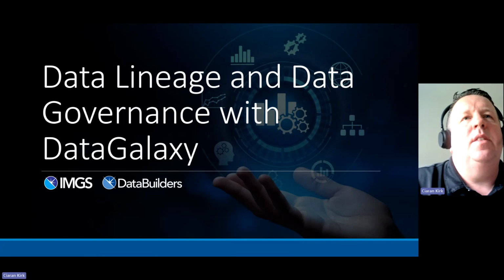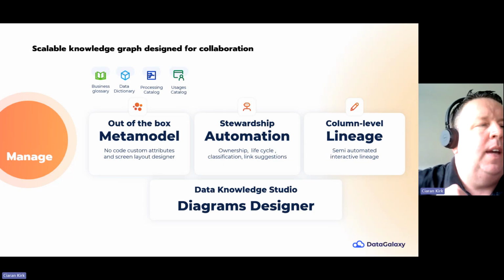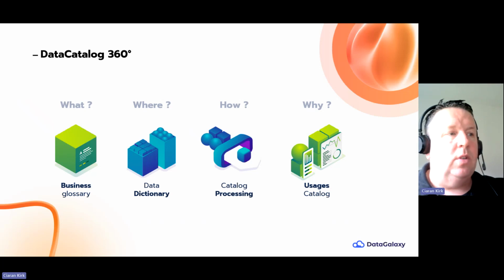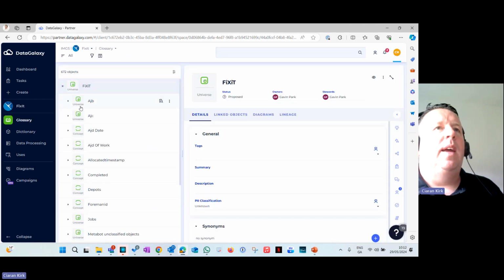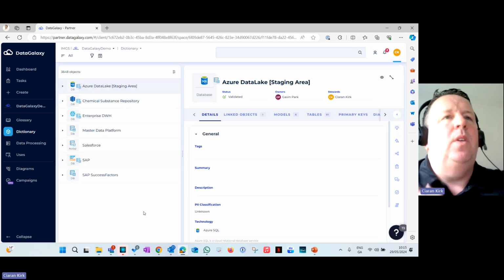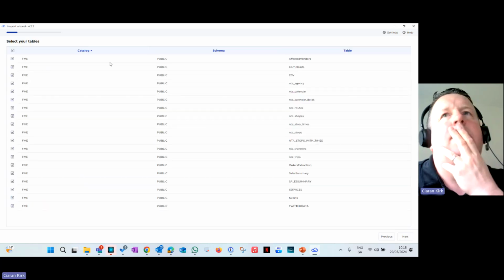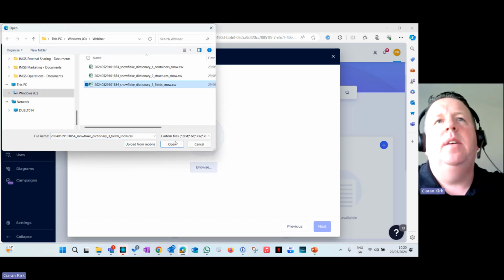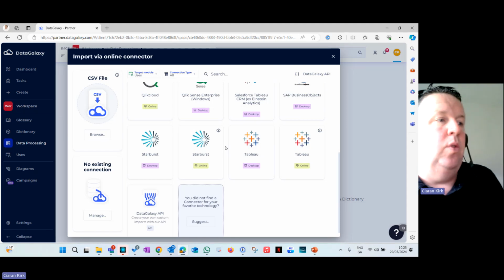Navigating the DataGalaxy: Best Practices for Data Cataloguing and Metadata Management Webinar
This is an essential webinar designed for data stewards, IT professionals, and business leaders tasked with harnessing the power of data through effective cataloguing and metadata management strategies.

Equip yourself with the knowledge and tools needed to transform your organisation’s data management practices, ensuring that your data is not just a collection of information, but a beacon guiding your business decisions.